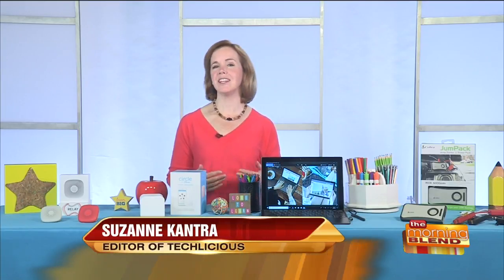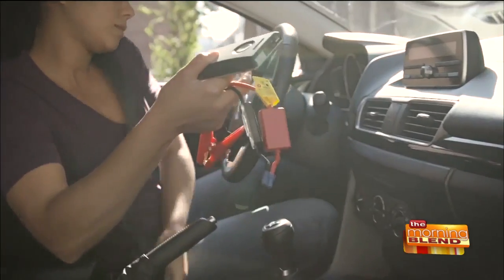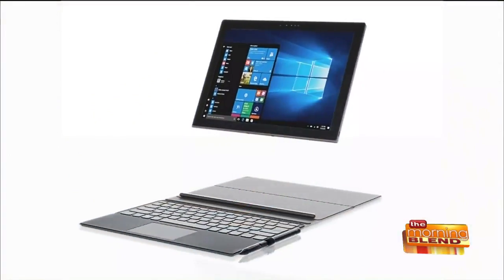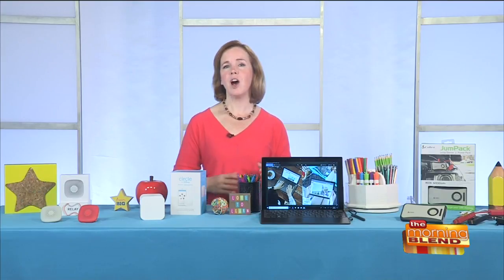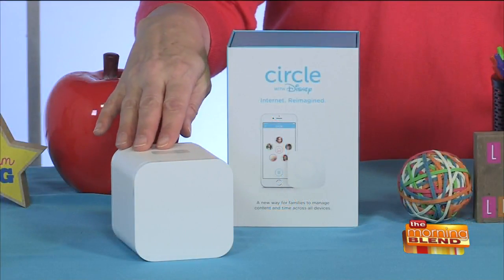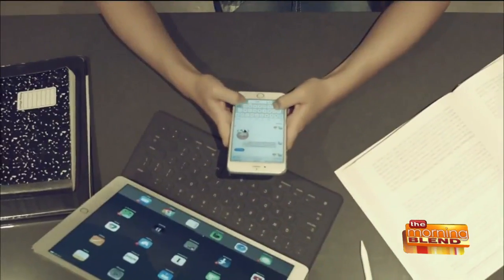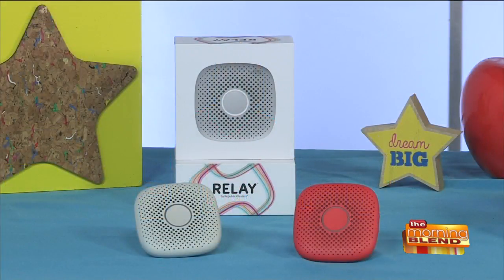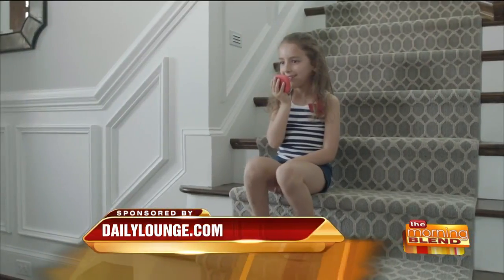Back to School Tech Needs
Editor and Founder of Techlicious, Suzanne Kantra gives us the inside scoop on laptops and more. She will explain the best deals on laptops and have a few other ideas for college kids that you may not have thought of as they head back.  You can find more info at DailyLounge.com